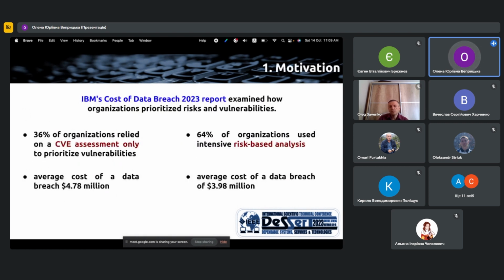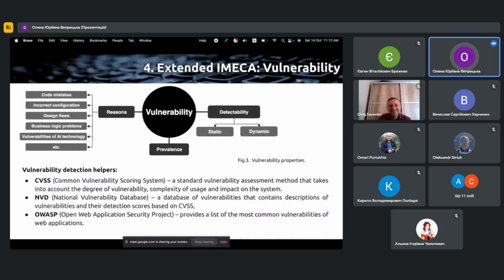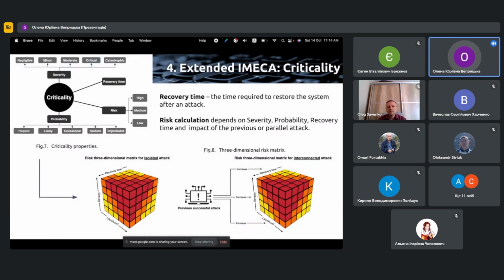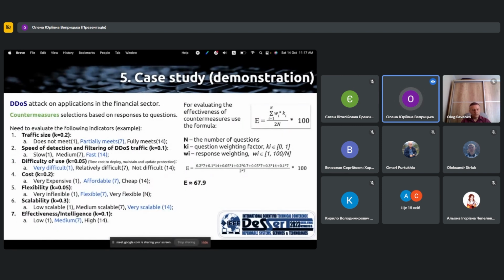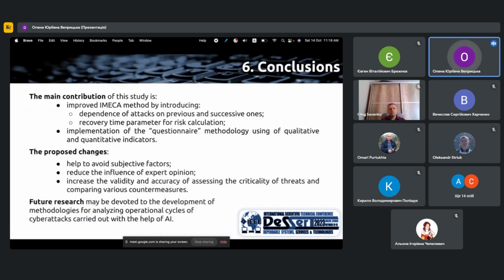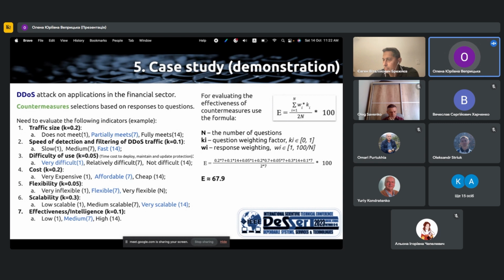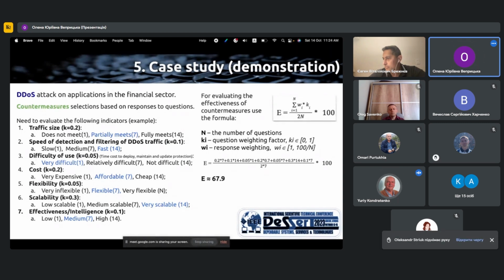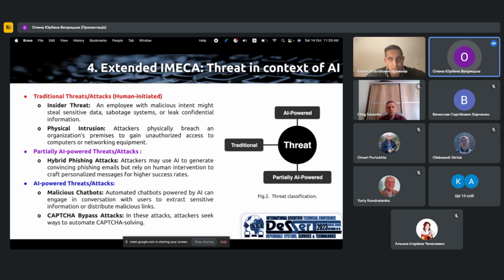DESSERT'2023 Conference. S5.1. Extended IMECA Technique for Assessing Risks of Successful...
13th International IEEE Conference Dependable Systems, Services and Technologies DESSERT'2023, 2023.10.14

S5.1: Artificial Intelligence for Security -1

Extended IMECA Technique for Assessing Risks of Successful Cyberattacks